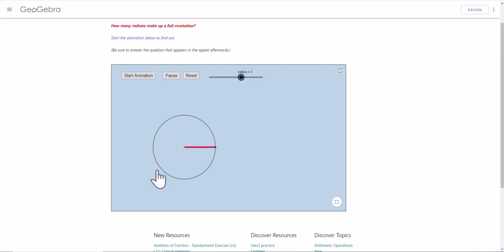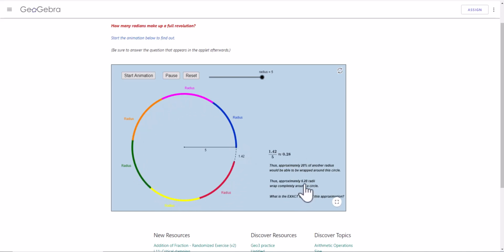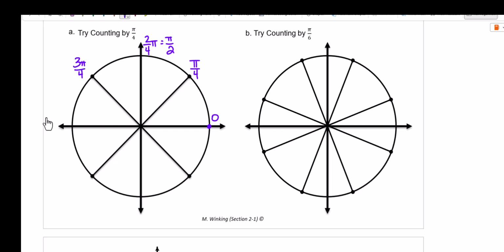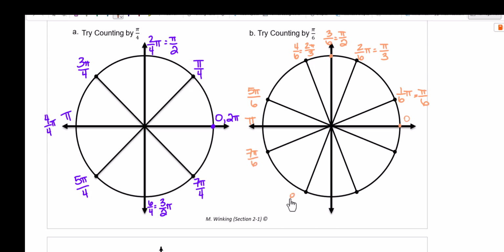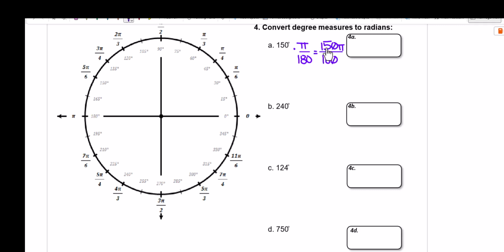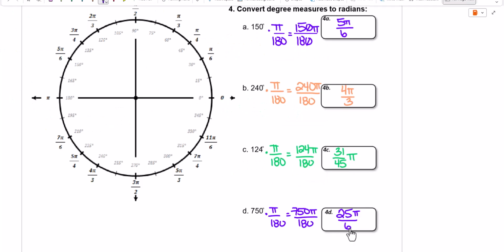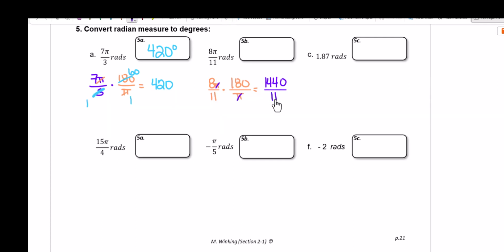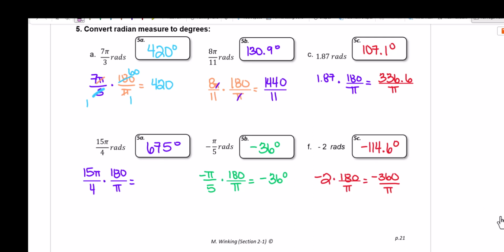Intro to Degrees and Radians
Welcome to our educational journey into the world of radians! 🌍📏 If you've ever wondered how angles can be measured in a more versatile and natural way, you're in for a treat. In this video, we'll delve into the concept of radians, demystifying this essential unit of angular measurement that's widely used in mathematics, physics, and engineering.

🔍 What's Inside:

🌀 What are Radians? 🧐: Get a comprehensive breakdown of what radians are and why they offer a unique perspective on measuring angles.
🔄 Radians vs. Degrees 📐🤔: Discover the key differences between radians and the familiar degrees, and why radians are favored in various fields.
🔢 Conversion Made Simple 🔄🔀: Learn how to effortlessly convert between radians and degrees, allowing you to seamlessly navigate between different angular measurement systems.

Whether you're a student brushing up on your math skills, an enthusiast hungry for knowledge, or someone looking to explore the intricacies of angular measurement, this video is designed to cater to all levels of understanding. 📚🔬

Join us on this educational adventure as we unwrap the fascinating world of radians, equipping you with the knowledge to confidently embrace this essential mathematical concept. 🌟🔔